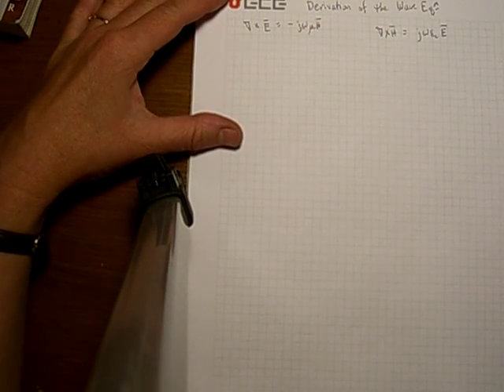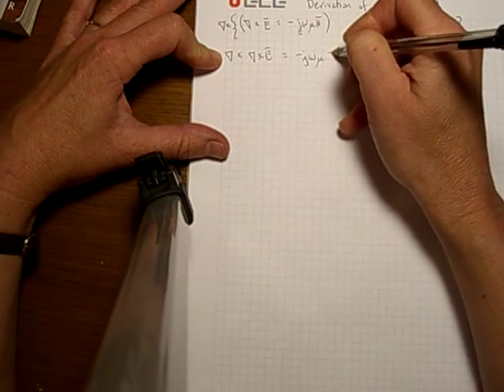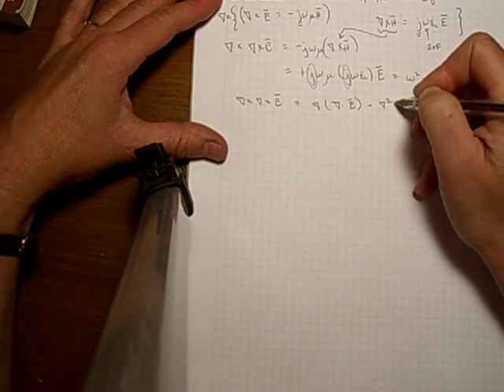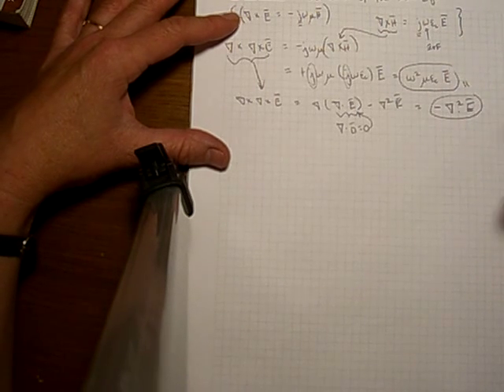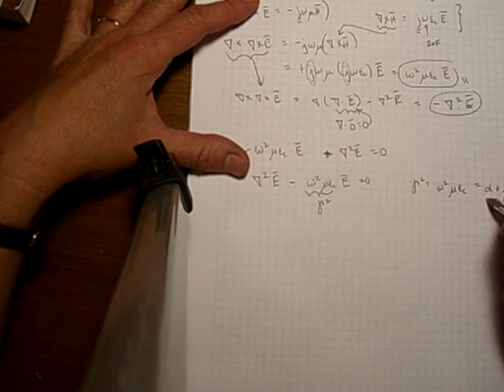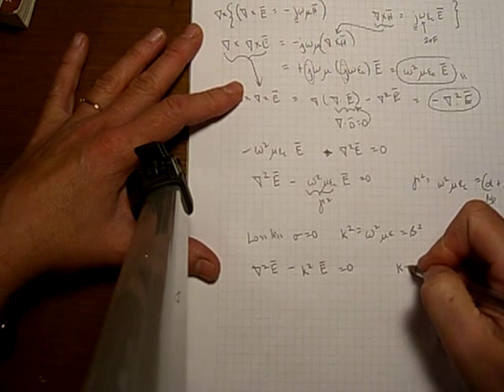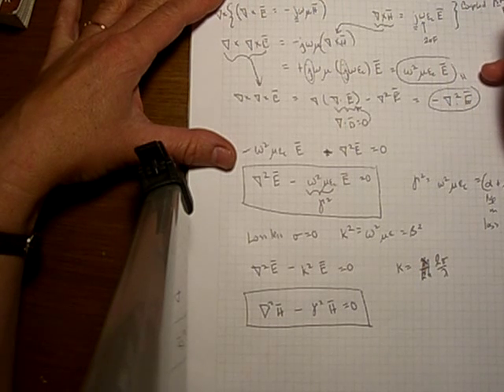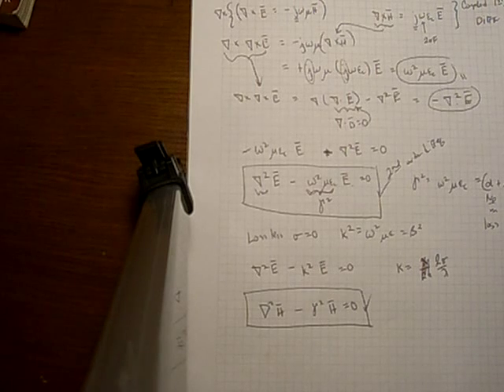ECE3300 Lecture 28-2 Derivation of Wave Equation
University of Utah ECE 3300 Intro to EM class
Download the *.jpg of the screen so you can see it better